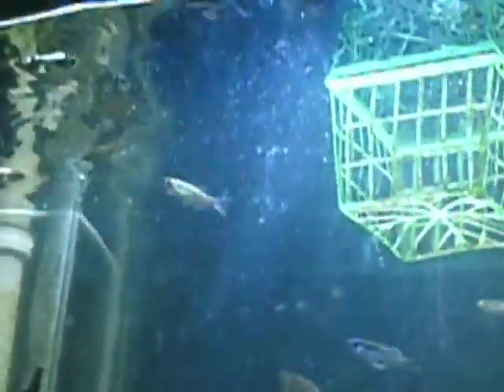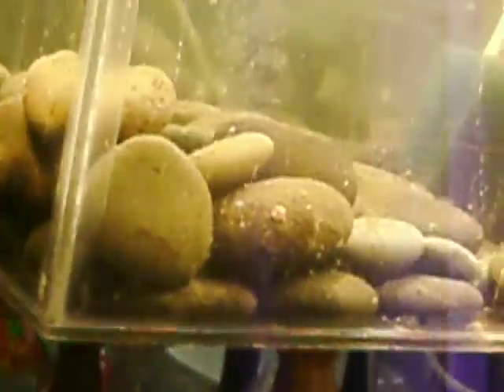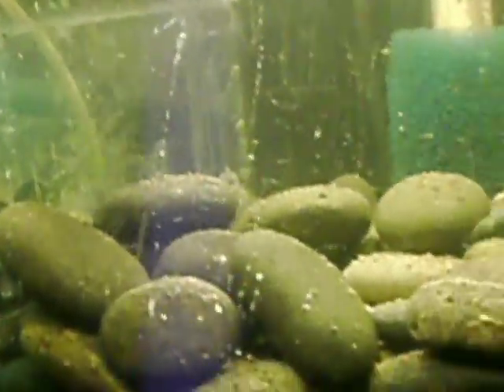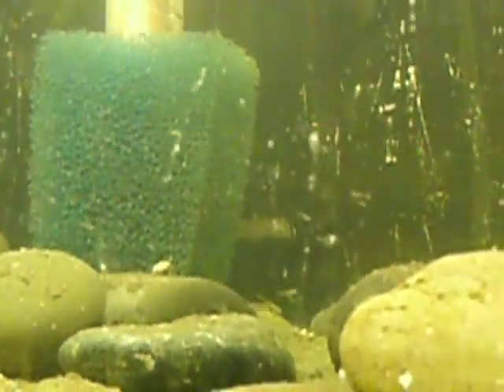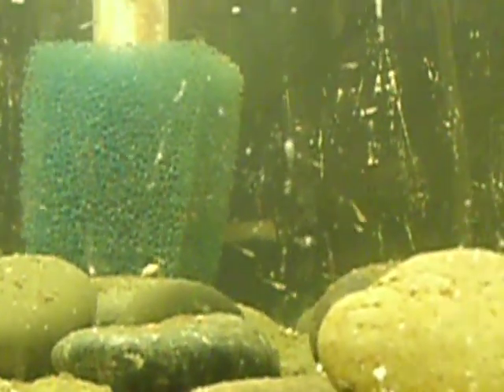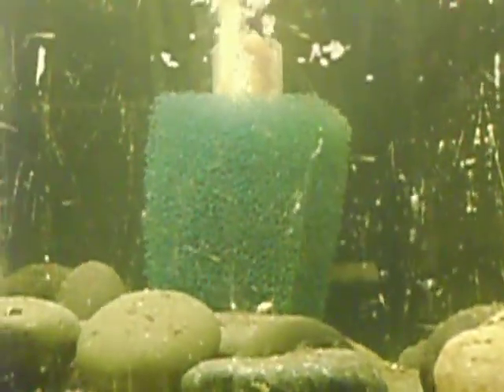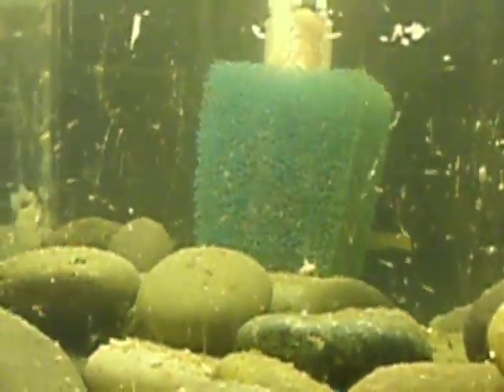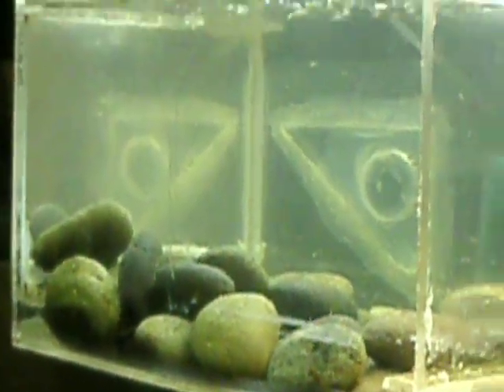danio an danio fry.MOV